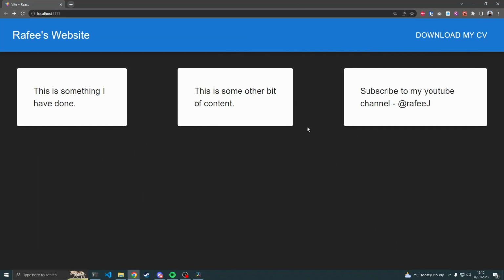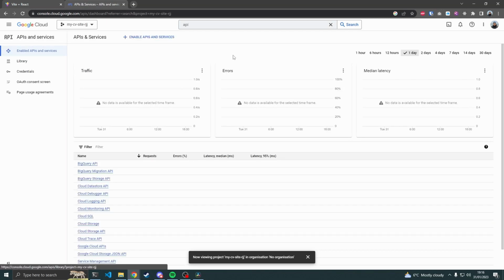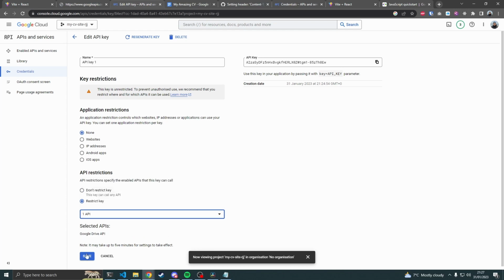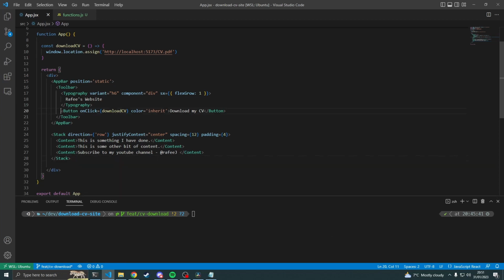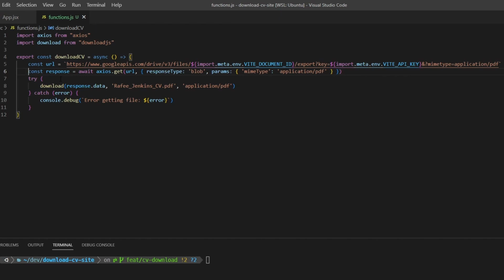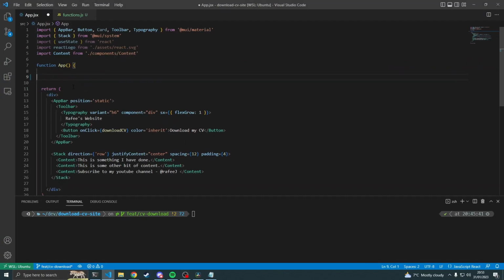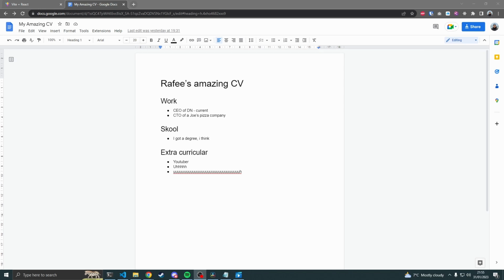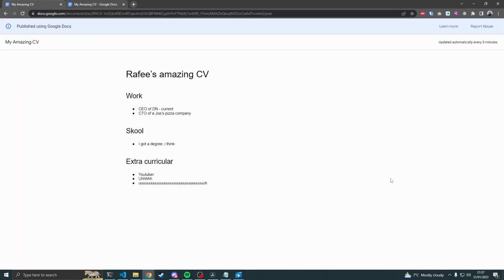Have a downloadable CV/Resume on your site! | Easy JavaScript Tutorial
In this video, I'll show you this neat trick that I have been using on my personal website for a few years now. It's super handy when I need to share my CV with a recruiter!